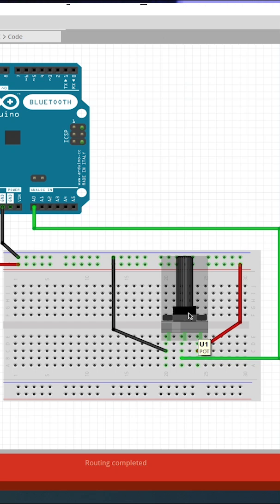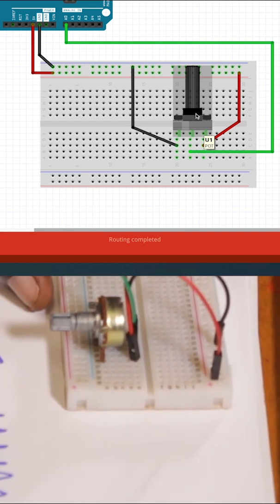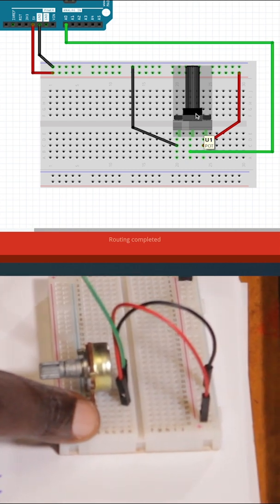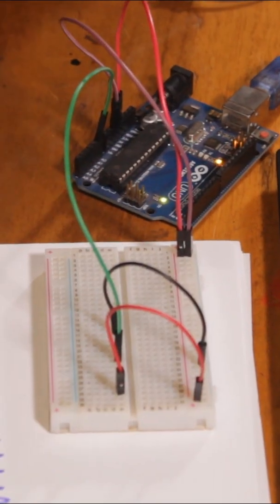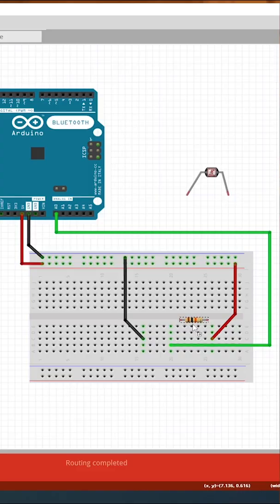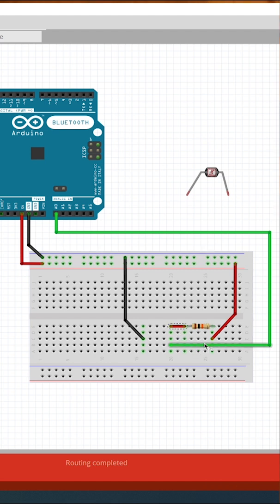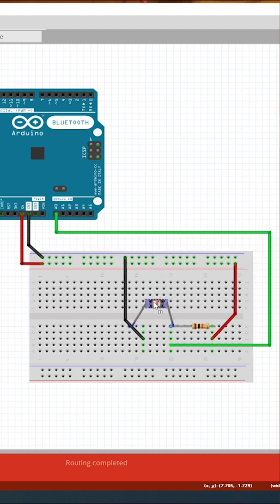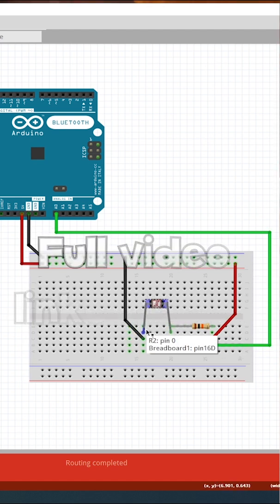How to Use a Light Dependent Resistor (LDR) with Arduino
From automatic headlights to smart home lights — light sensors are everywhere! Guess what, you can build your own version using Arduino and an LDR!